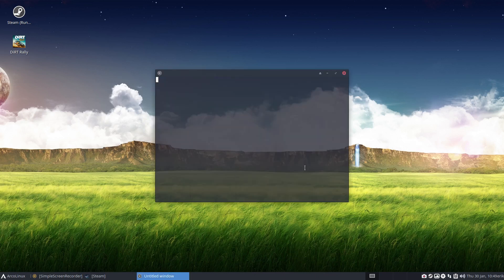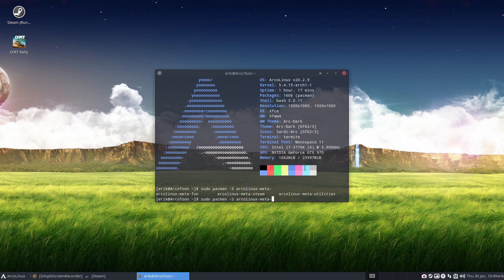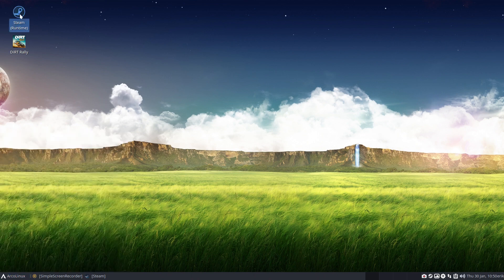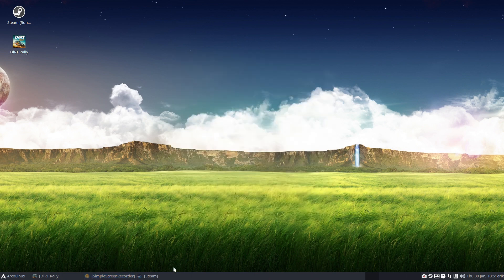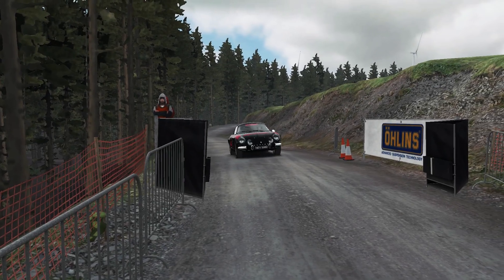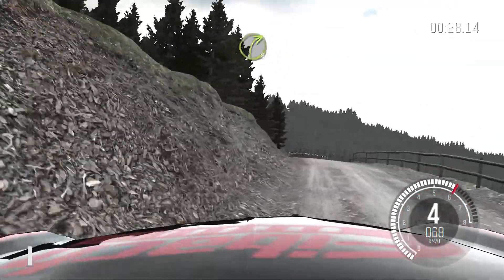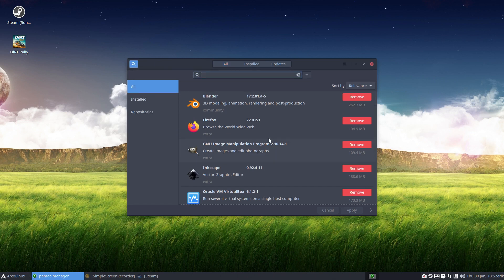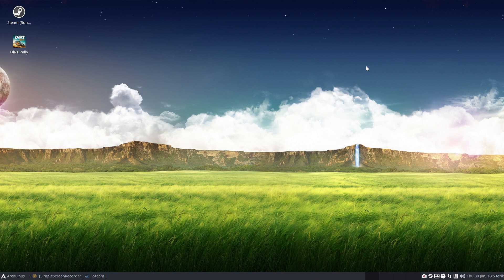ArcoLinux : 1300 install arcolinux-meta-steam to play steam games - playing DiRT Rally